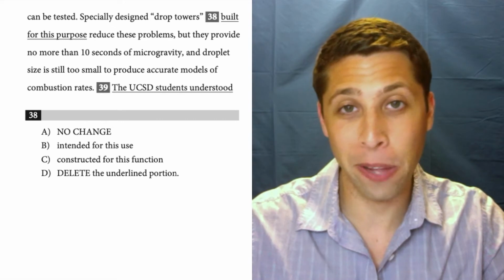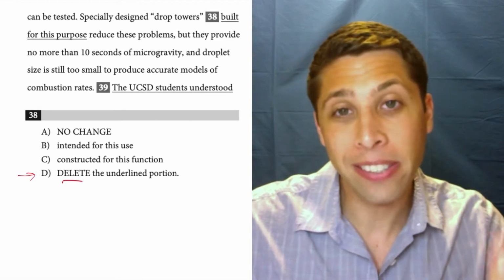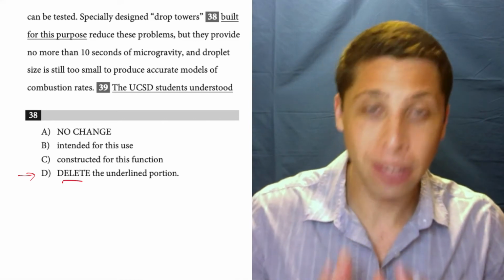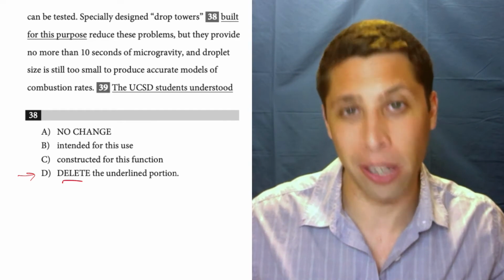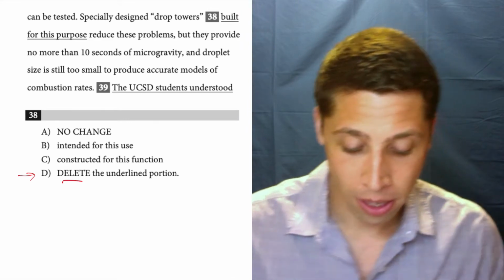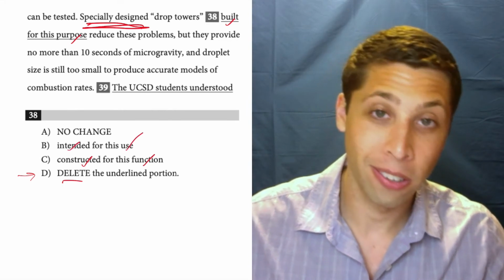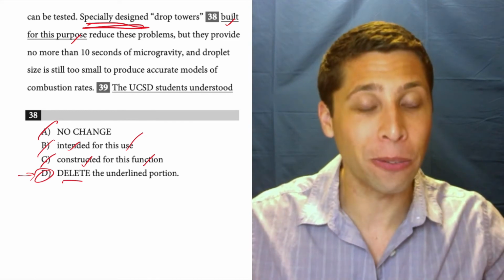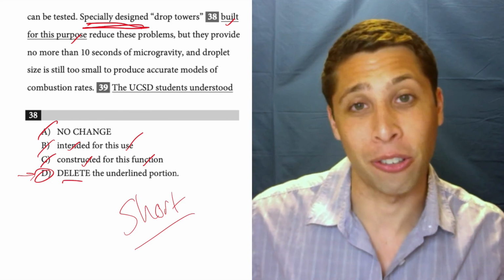SAT Test 8, Section 2, Question 38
Find the Concision Packet (and all other topics) in my SAT Packets Study Guides: